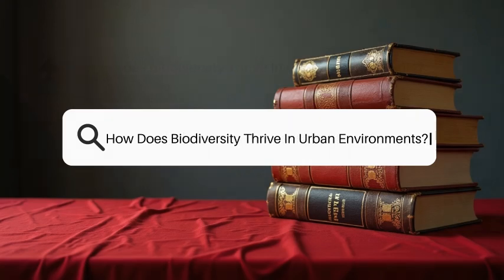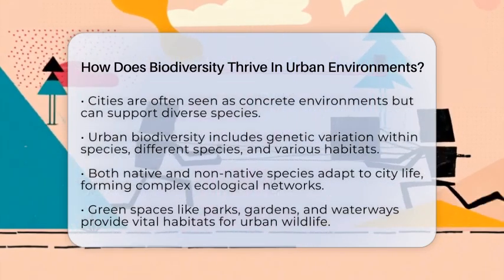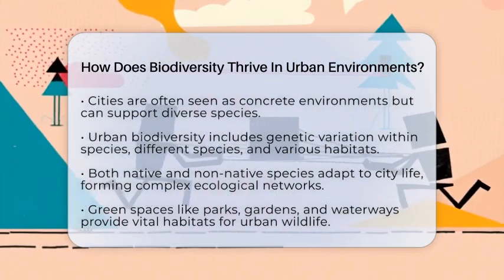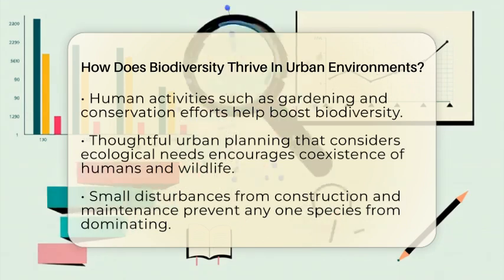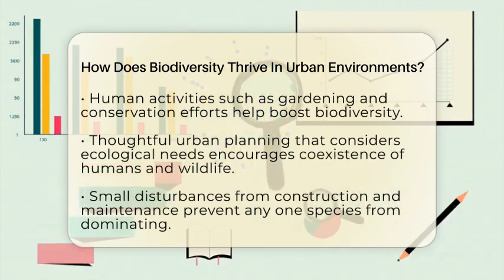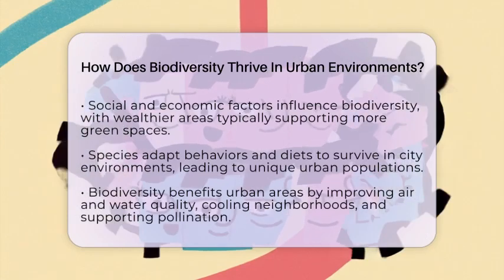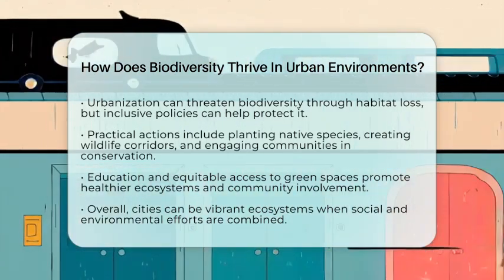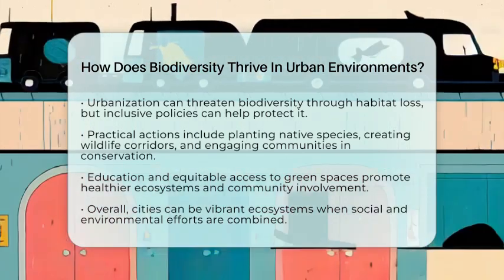How Does Biodiversity Thrive In Urban Environments? - The Sociology Workshop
How Does Biodiversity Thrive In Urban Environments? Have you ever wondered how urban environments support a variety of plant and animal life? In this engaging video, we'll explain how biodiversity can thrive in city settings and why it matters. We'll start by defining what urban biodiversity encompasses, including the different types of habitats, species, and genetic variations present in cities. You'll learn about the role green spaces like parks, gardens, and waterways play in providing essential habitats for many species. We'll also discuss how human activities, such as gardening, conservation efforts, and urban planning, influence the diversity of life in cities.

Additionally, we'll explore the concept of intermediate disturbance, which helps maintain ecological balance by preventing any one species from dominating. Cultural and social attitudes toward nature significantly impact how communities care for urban green spaces, affecting overall biodiversity. You'll discover how some species adapt behaviors and diets to thrive in city environments, leading to unique urban populations.

Finally, we'll highlight the many benefits urban biodiversity offers to people, including air and water purification, climate regulation, pollination, and mental well-being. We'll share practical steps for supporting biodiversity in cities, such as designing landscapes with native plants, creating wildlife corridors, and involving local residents in conservation efforts. Join us to learn how thoughtful social and environmental actions can turn cities into thriving ecosystems for all forms of life.

About Us: Welcome to The Sociology Workshop, where we explore the fascinating world of sociology and its impact on our lives. This channel is dedicated to unpacking social structures, behaviors, and the myriad ways in which individuals and groups interact within society.